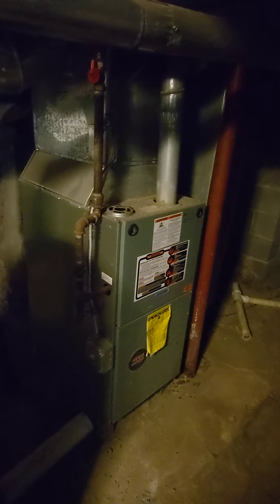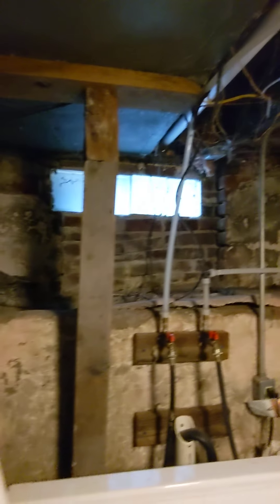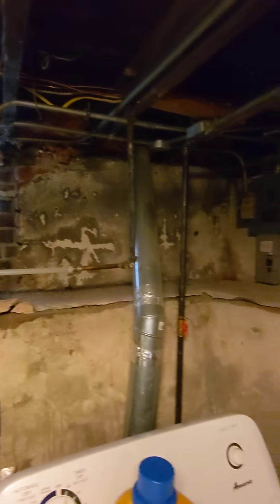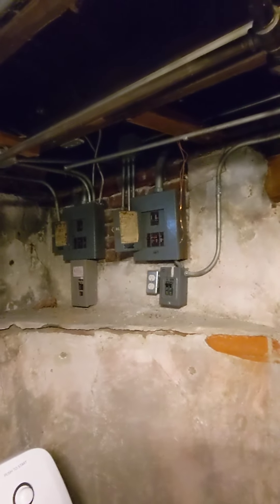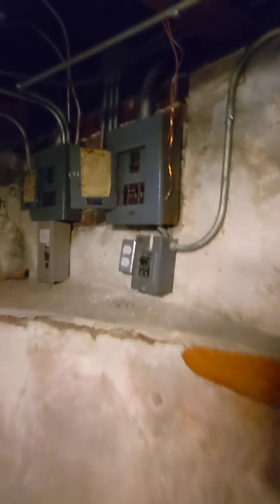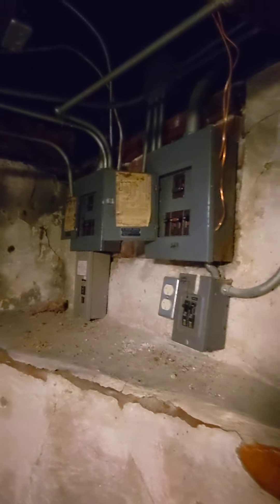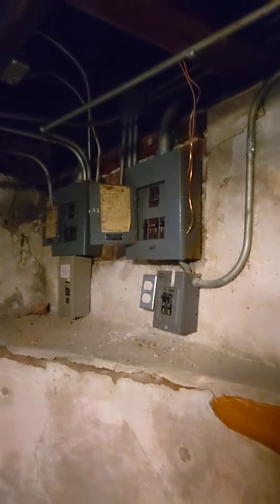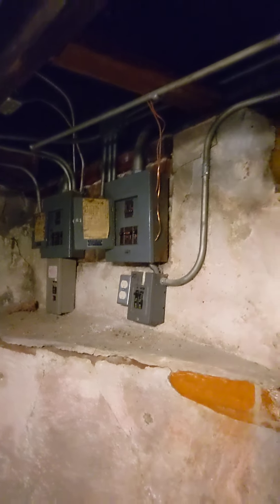1431 31st 4